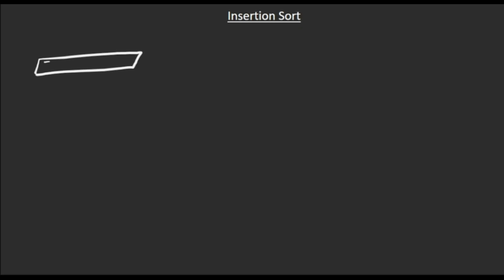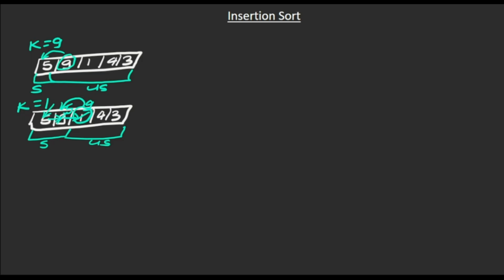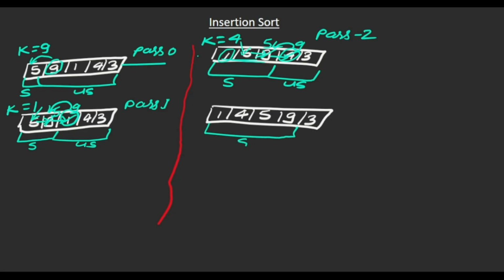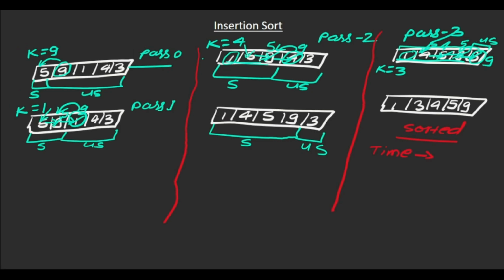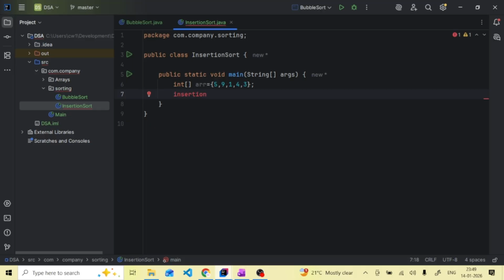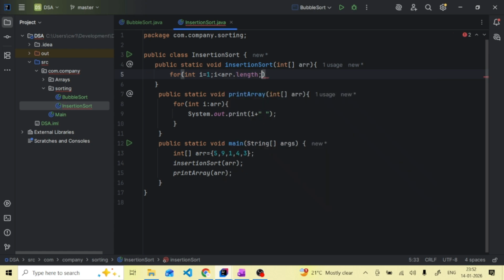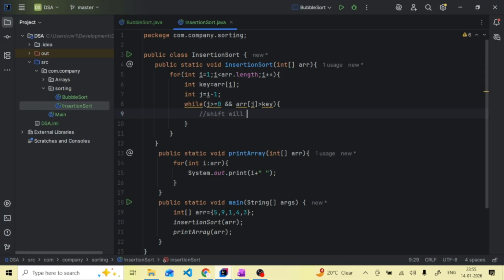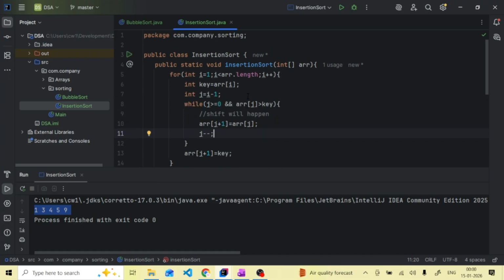Insertion Sort | Data Structures & Algorithm | Complete Guide + Dry Run + Code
Insertion Sort Tutorial for Beginners | Step-by-Step Explanation + Code Implementation
Looking to understand Insertion Sort in the simplest possible way?
This video is a complete beginner-friendly guide where you’ll learn how Insertion Sort works, how to perform a dry run, and how to write its code for interview preparation.

We break down the algorithm with clear visuals and examples, making it easy to understand even if you’re new to DSA and sorting algorithms.

⏱️ Chapters:

00:00 – Introduction
00:50 – How Insertion Sort works?
07:03 – Time & Space Complexity
08:17 – Coding Insertion  Sort
14:48 – Bubble Sort vs Inserion Sort